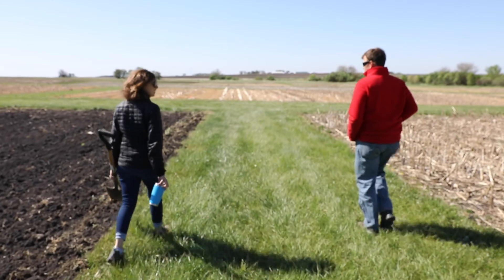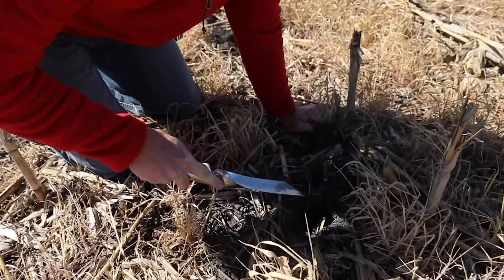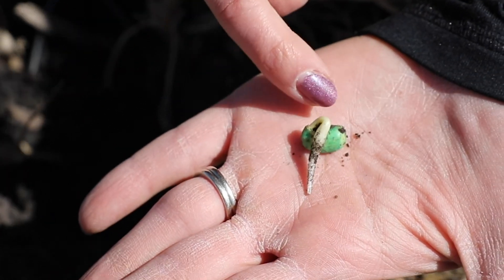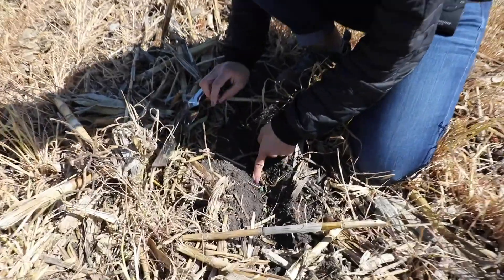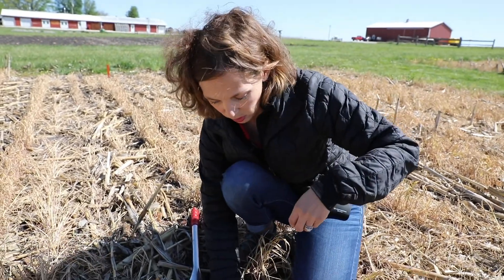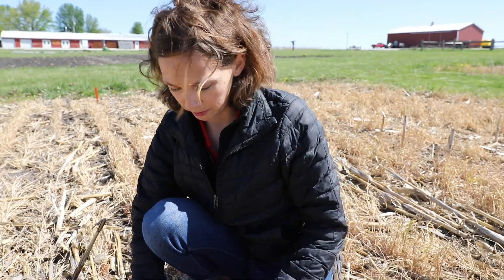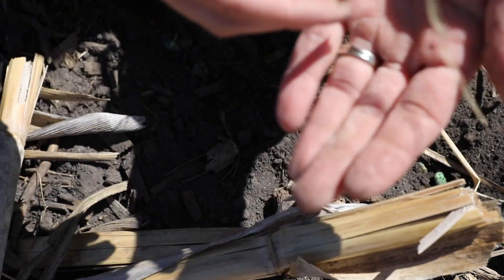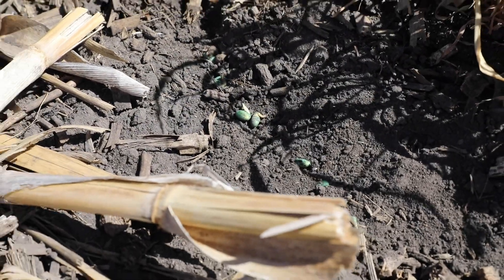Planting Soybeans at 3 Different Depths: Can You Guess Which Seed Is Planted at Which Depth?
In this video field agronomist Meaghan Anderson and Warren Pierson of Iowa State University Extension and Outreach check on some soybean that was planted 8 days earlier.

Soybeans planted Thursday April, 29,  2021
Soybeans dug up (video shot) Friday May 7, 2021